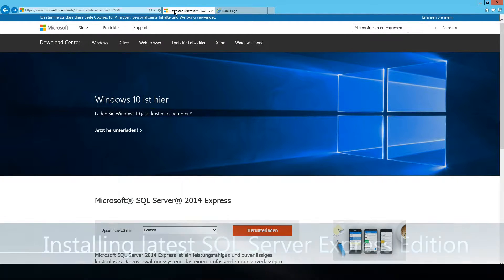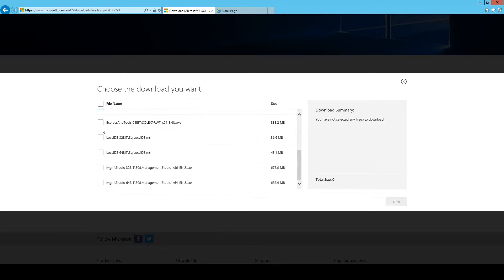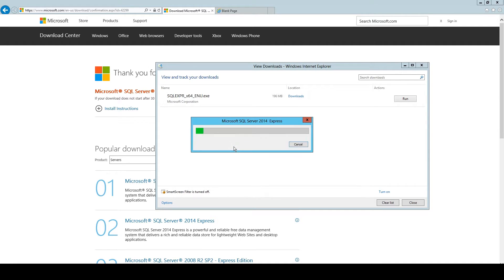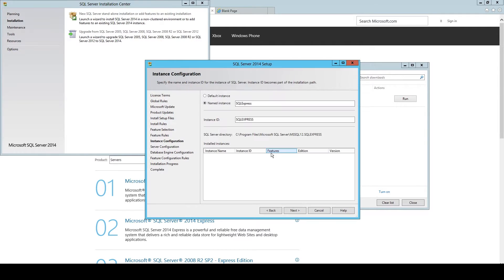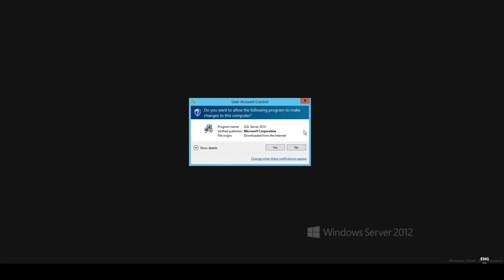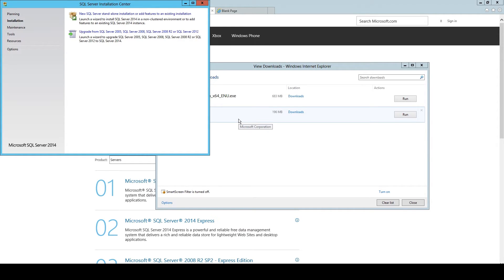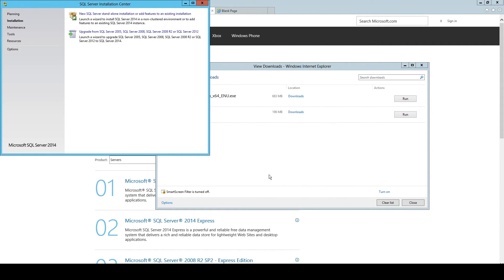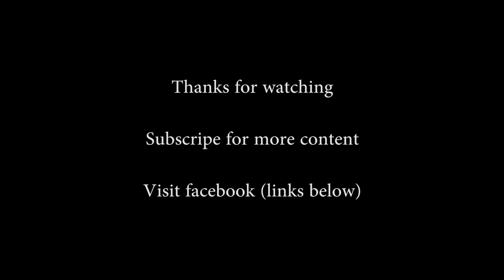SQL Tutorials #1: HOW TO Install SQL Server Express Edition - get started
In this Pre-Tutorial Video you learn how to install and setup SQL Server Express Edition 2014.

It is a prerequisite for working with the tutorials i provide to learn SQL.
Make sure you install it and also have a look at my next video : How to attach the test databases,